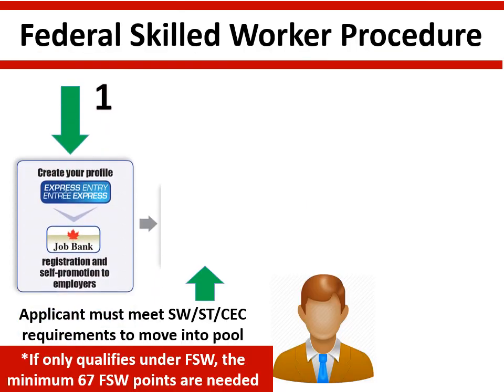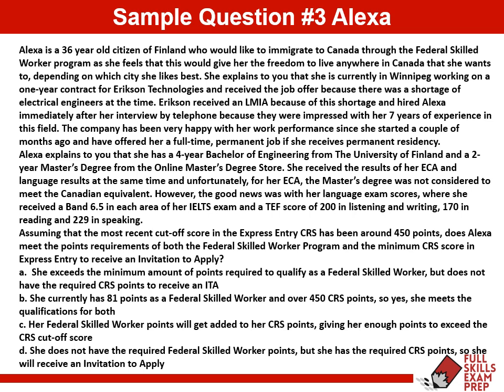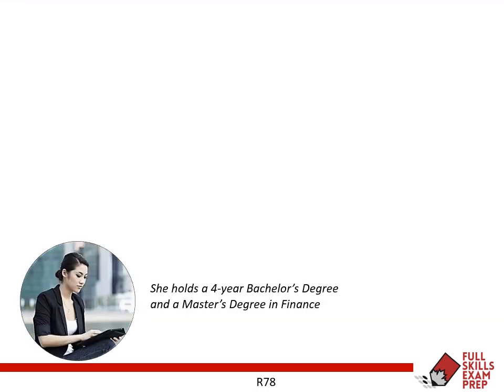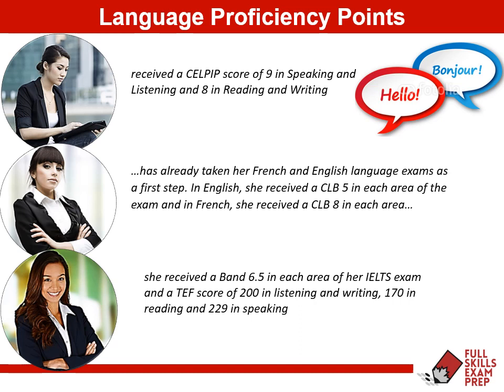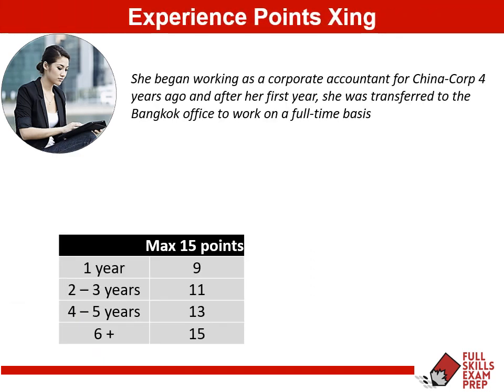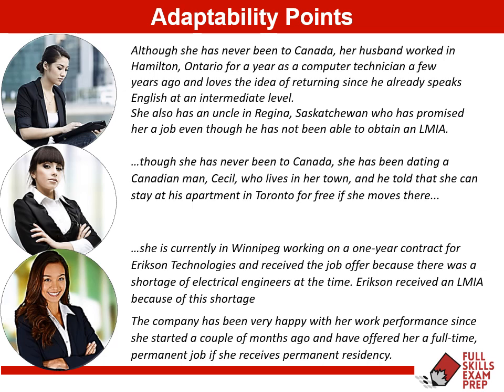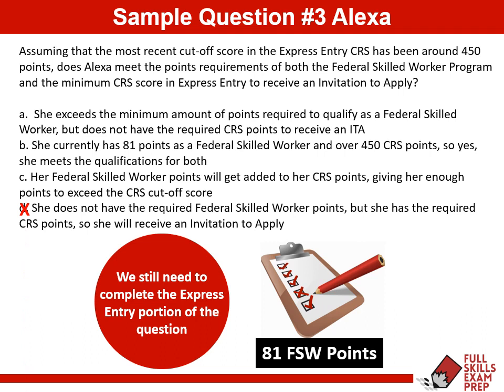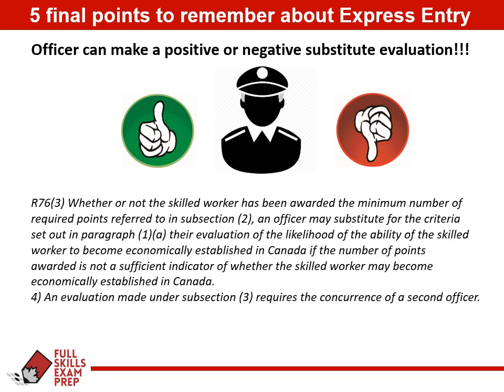Our Free ICCRC Exam Prep: All about FSW Points + 3 Examples!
If your goal is to pass the ICCRC Exam, come visit us for more than 100 hours of FREE LESSONS!